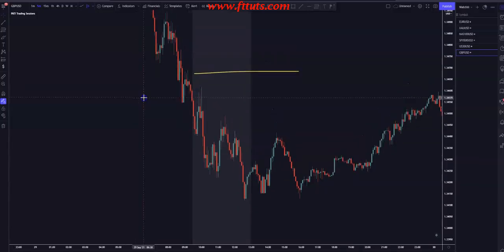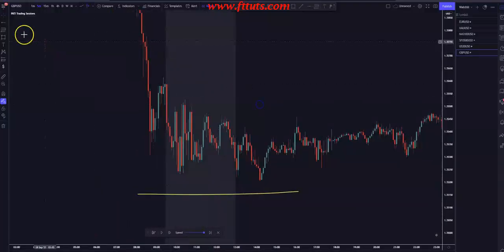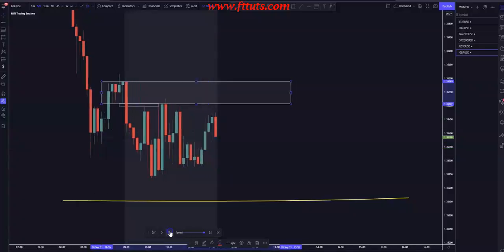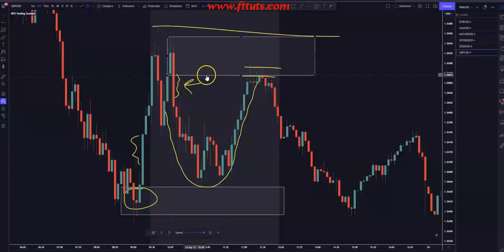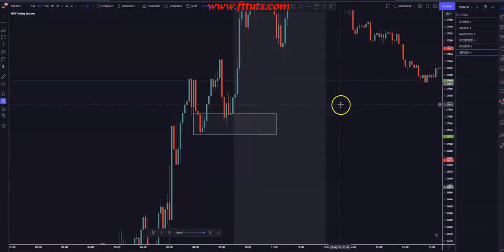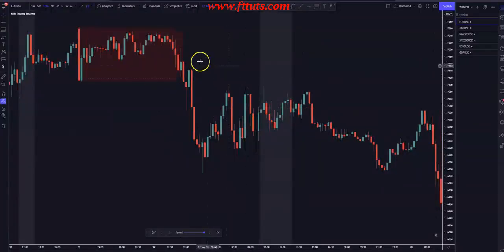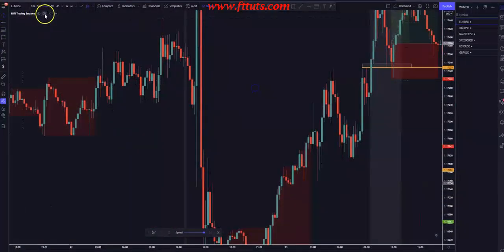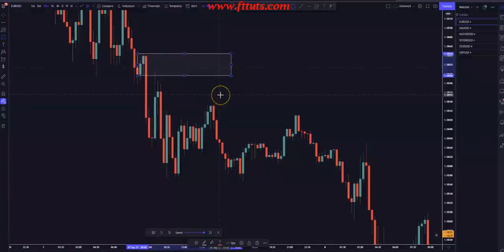24. High Probability Supply Demand Setups